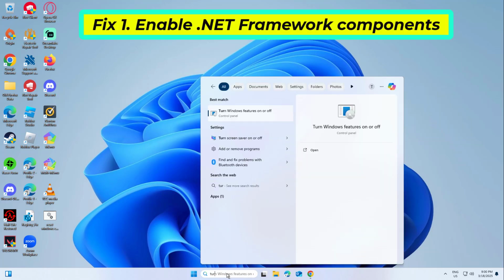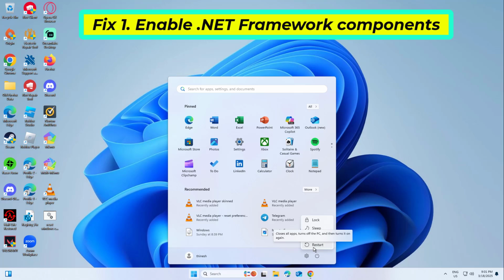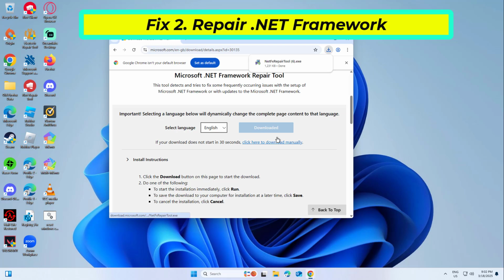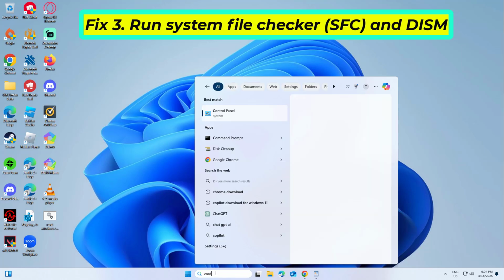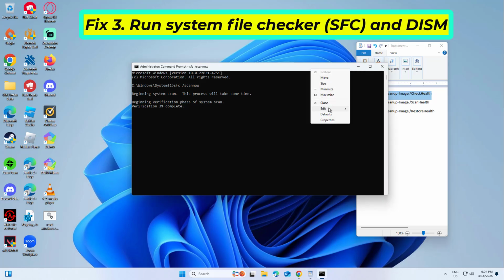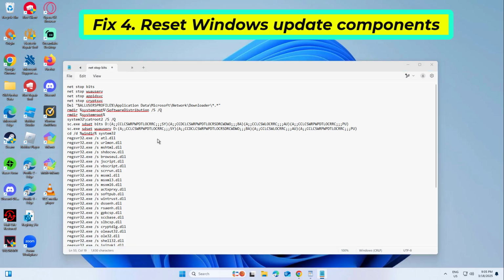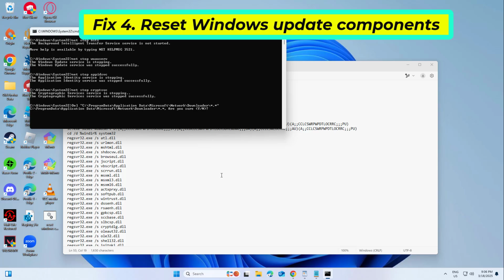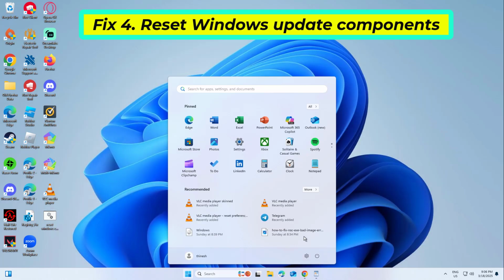(Fixed) .NET Framework error code 0x80072EE6 in Windows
fix .NET Framework error code 0x80072EE6 in Windows

cmd :
sfc /scannow